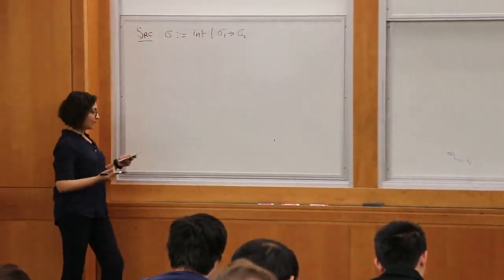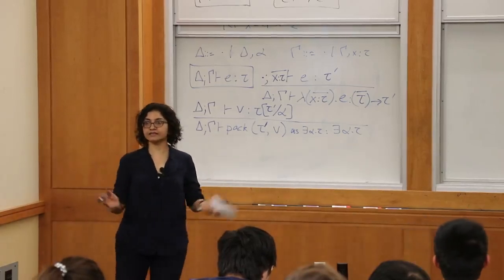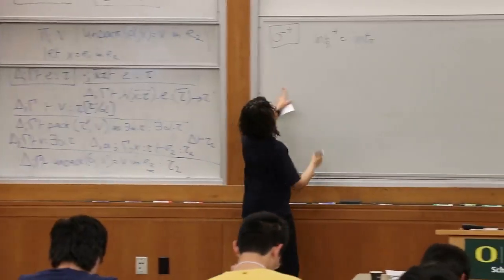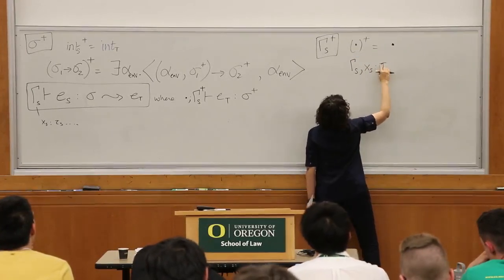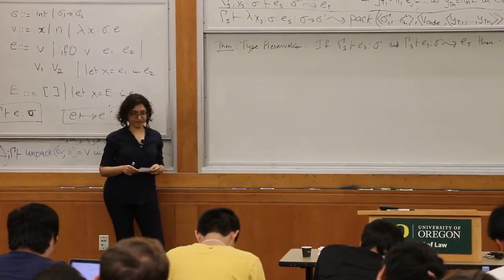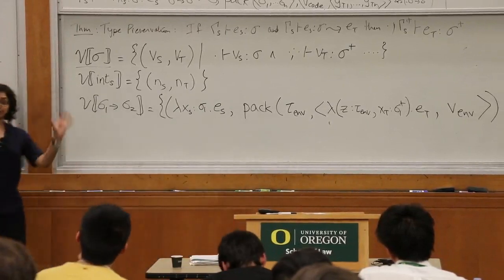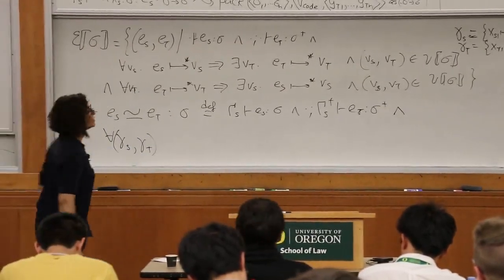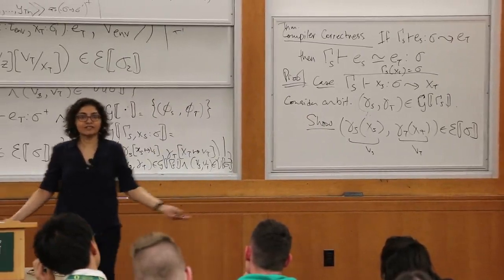Secure Compilation [2/4] - Amal Ahmed - OPLSS 2019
Title: Secure Compilation
Speaker: Amal Ahmed, Northeastern University
Date: Monday, 24 June 2019, Session 3